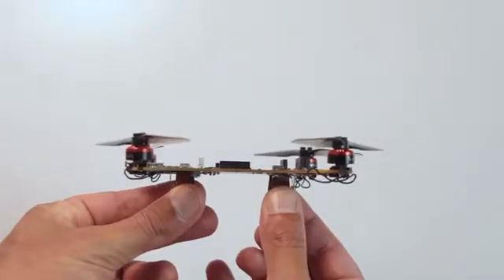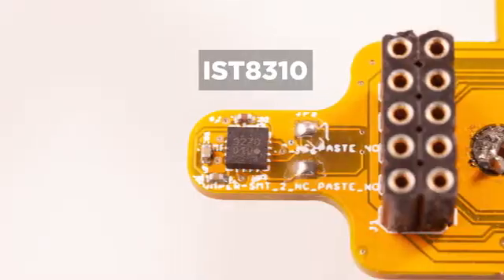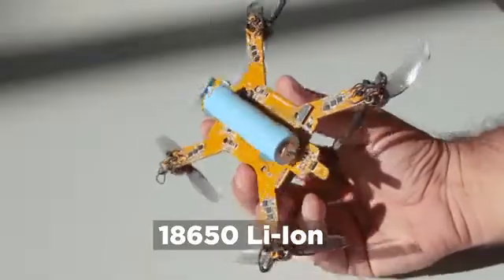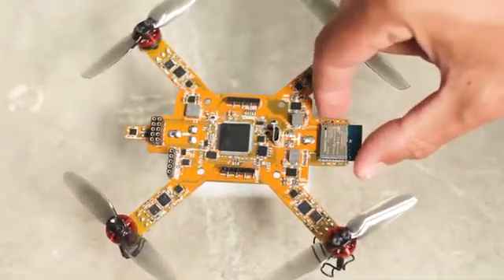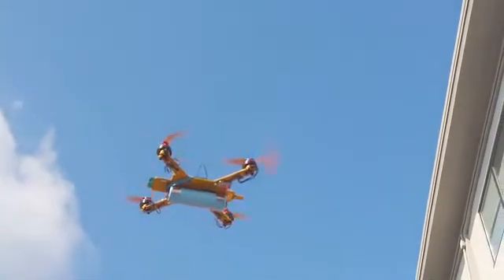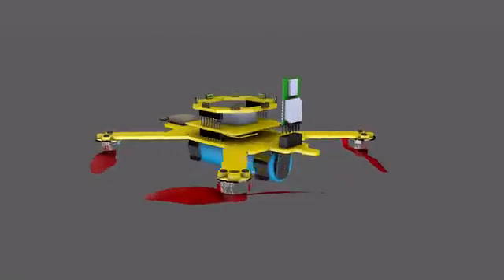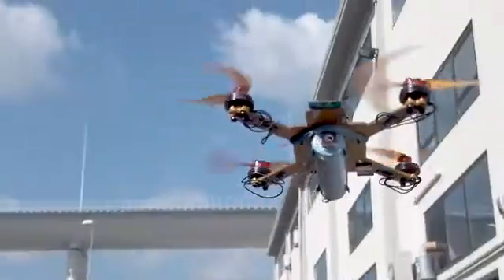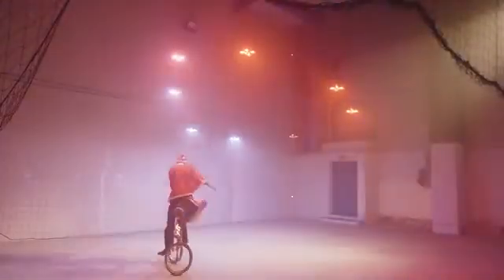ArduBee - The World's Smallest Programmable Drone